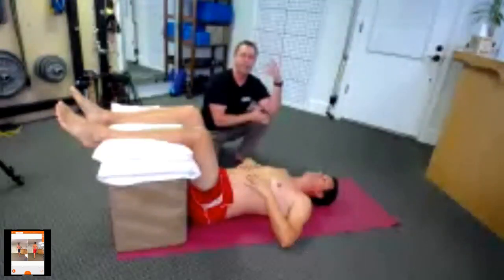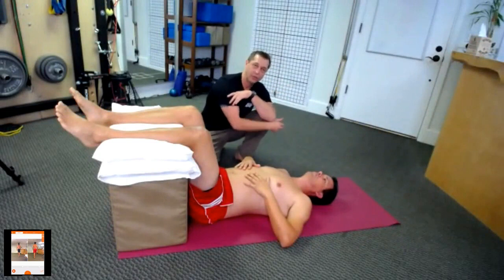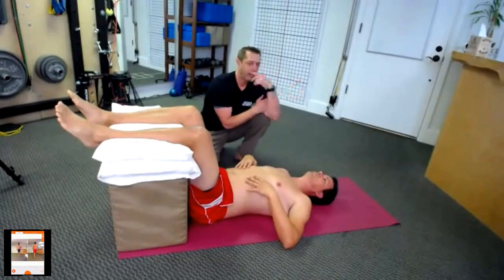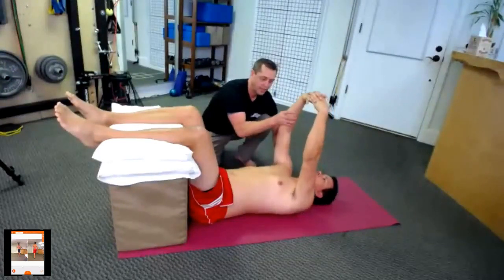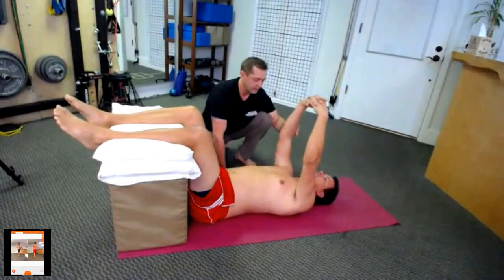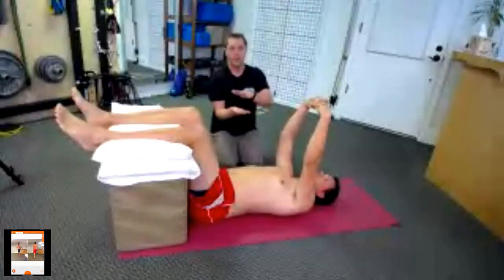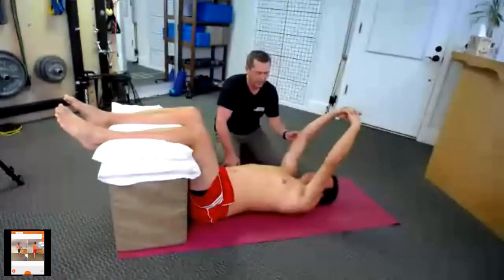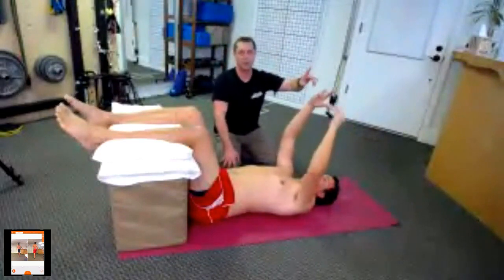Highlight Clip from online class of 10 sessions of Rolfing combined with corrective exercises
This is from a class i taught back in 2018. The class was centered around the 10 sessions of Rolfing with the addition of corrective exercises.
This exercise that is being demonstrated is to help free the pump handle motion of the rib cage to allow more freedom of movement in both his scapula.